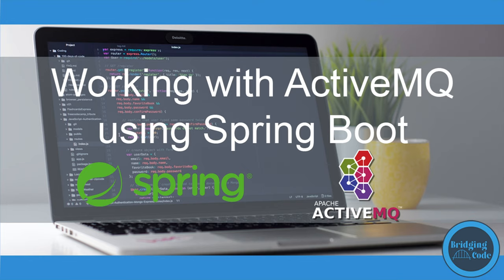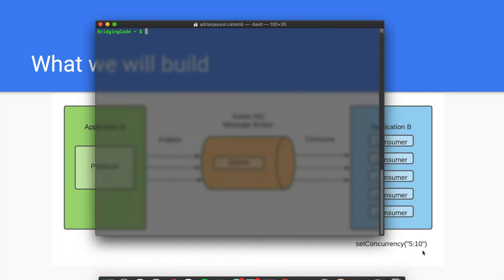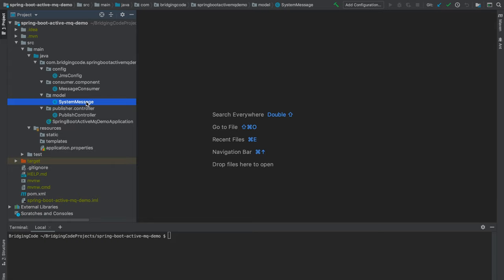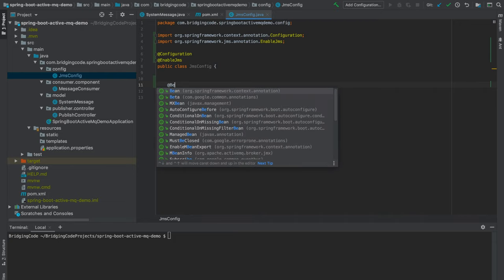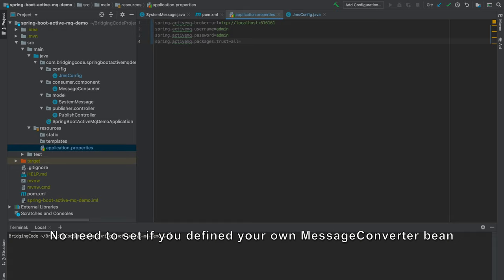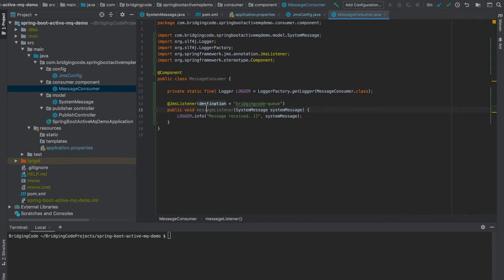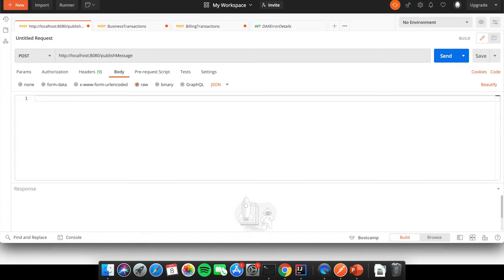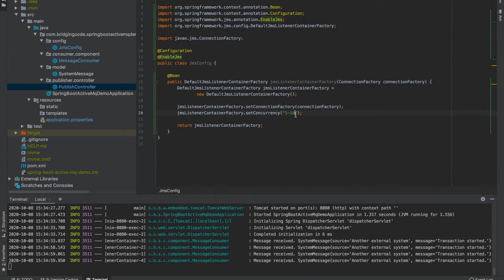Working with ActiveMQ using Spring Boot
Learn how to publish and consume messages from ActiveMQ using Spring Boot.

________________________CONTENT________________________
0:00 - About Apache ActiveMQ
1:57 - What we will build
3:05 - Starting ActiveMQ
3:44 - Create Queue in ActiveMQ
4:55 - About the project code
7:30 - Start coding the Spring Boot app
16:40 - Build and run app